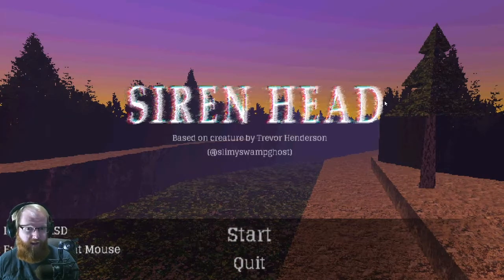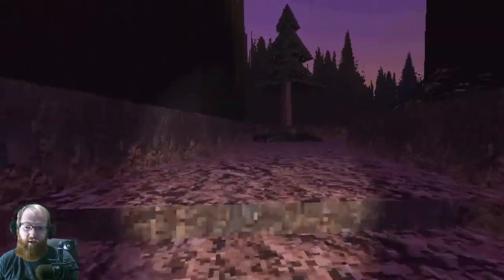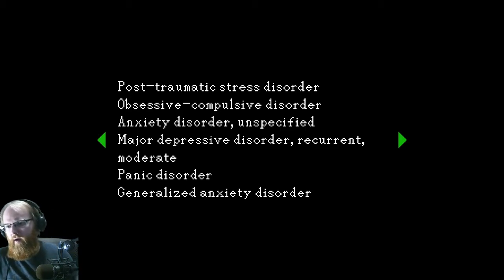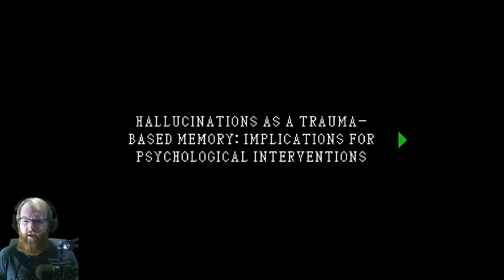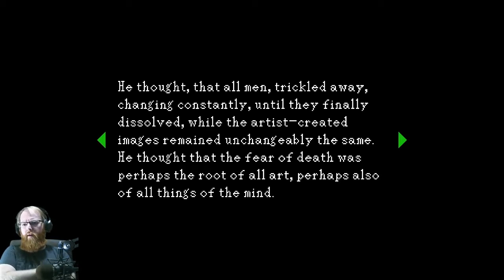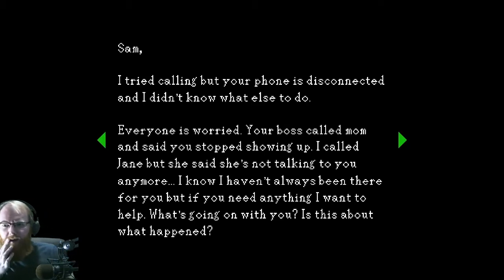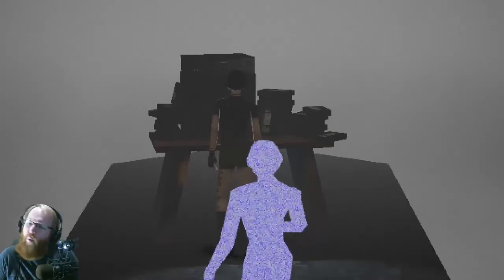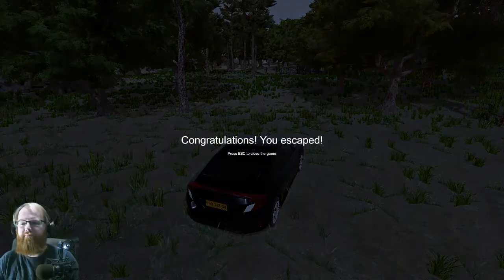3 Scary Games #4 | Siren Head, Heartworm, and Wrong Turn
If this video has a game in it that's only 30fps, but it says it's 60fps, this is merely because I export all videos into 60fps now for consistency.